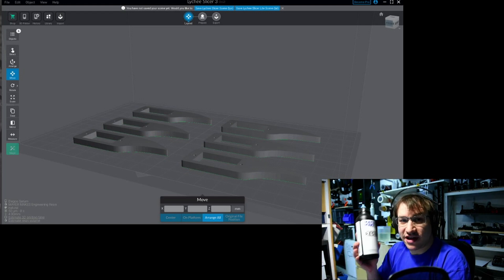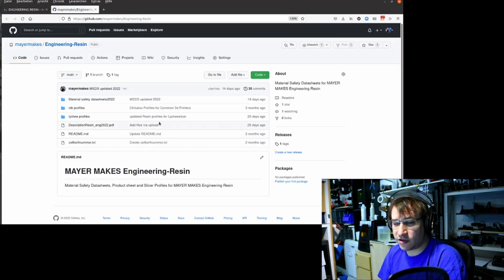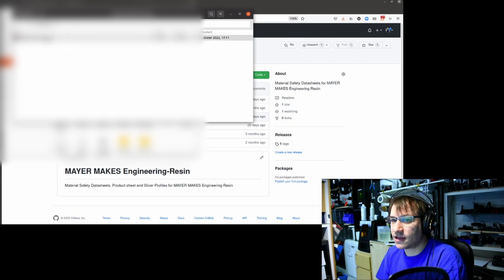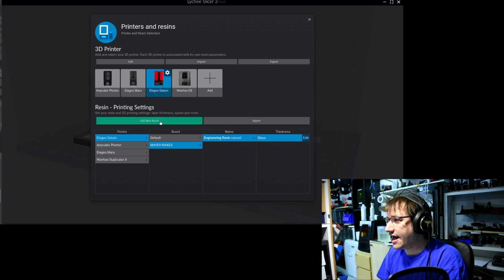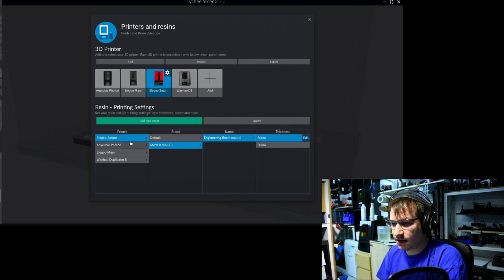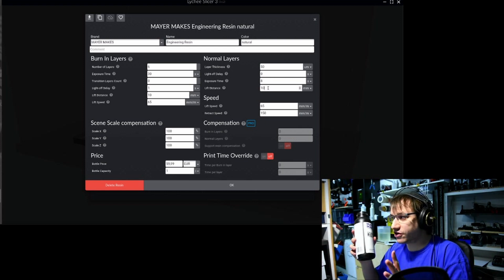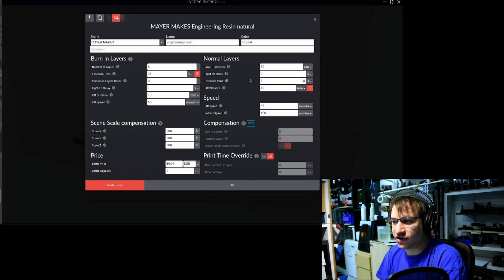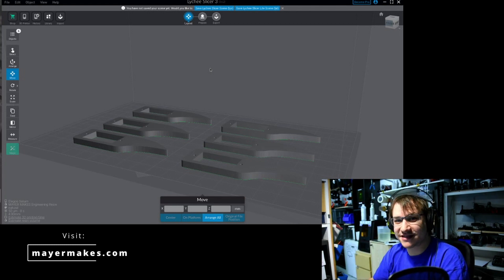How to import Resin Profile into LycheeSlicer| MAYER MAKES Engineering Resin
quick tutorial on how to import Resin Profiles into the Lychee slicer!